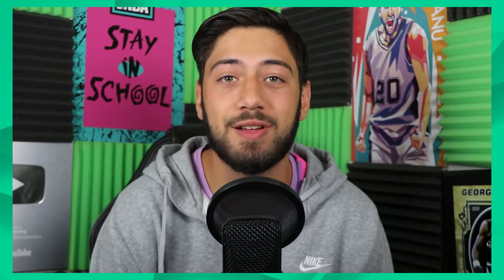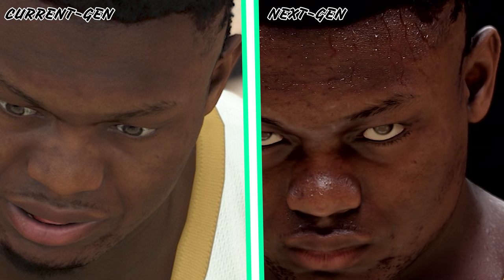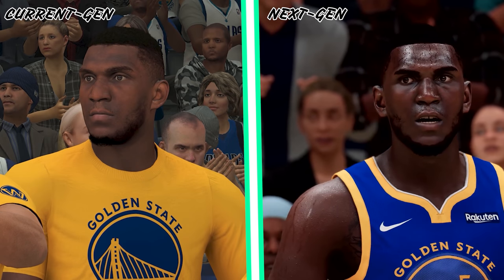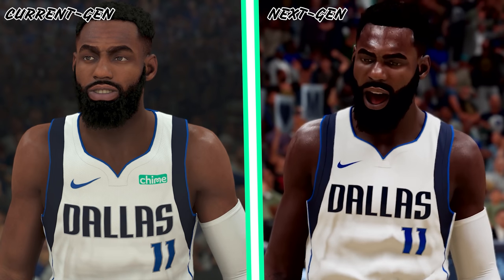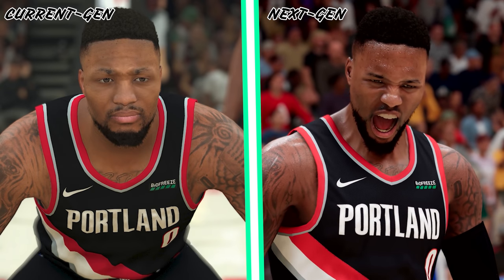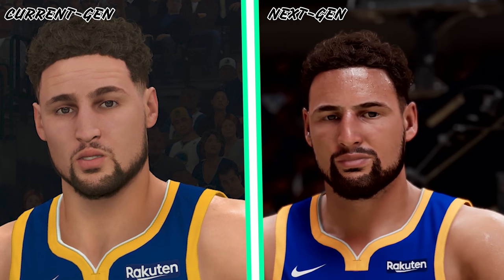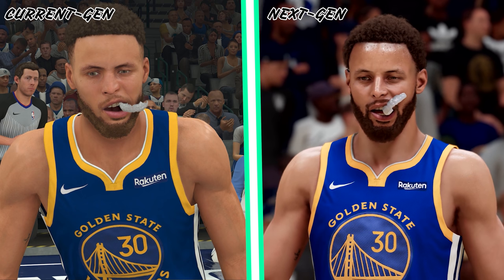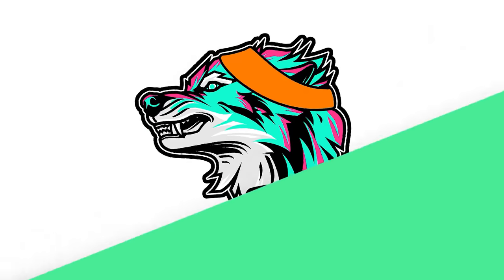Comparing ALL Face Scans Of NBA 2K21 NEXT-GEN Trailer To Current Gen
Yo but lakers 3-1, I predicted them in 5 but we shall see.